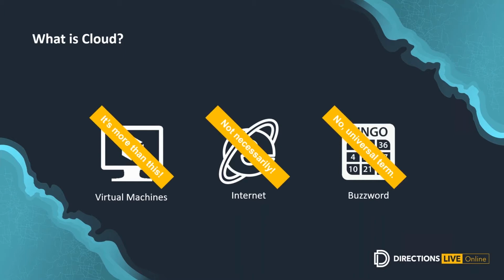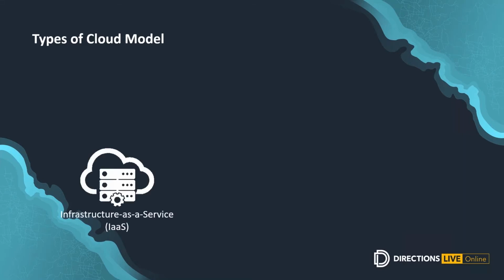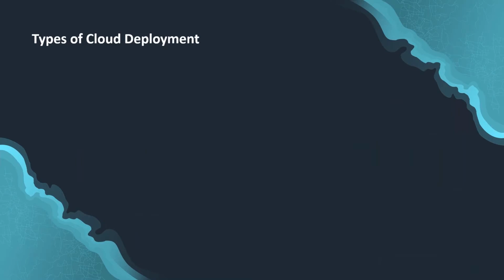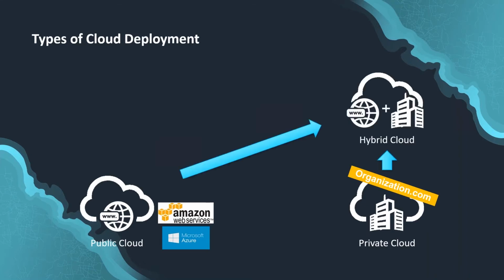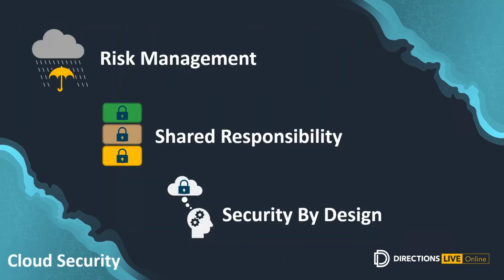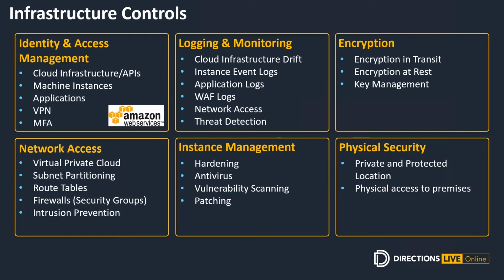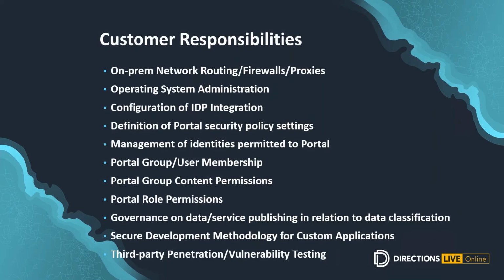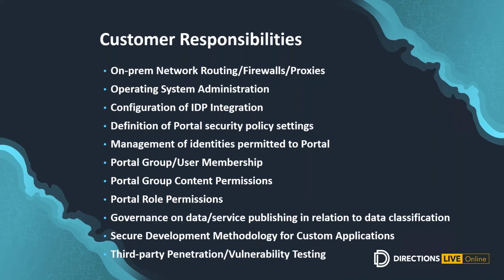ArcGIS Security in the Cloud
Understand security concepts in the cloud - specifically relating to the ArcGIS platform - and learn about the security controls public cloud providers are responsible for when securing infrastructure in the cloud.